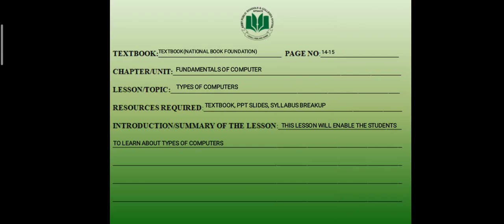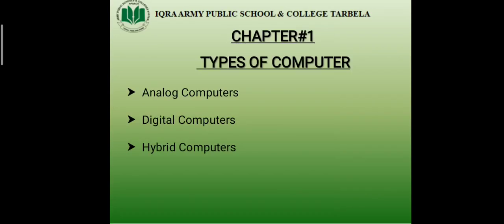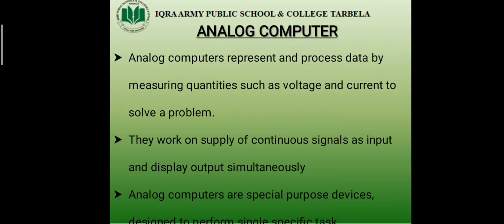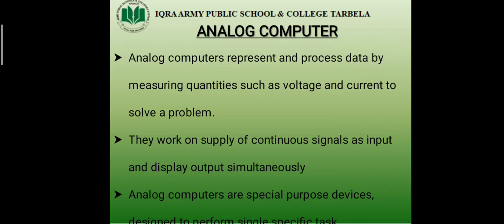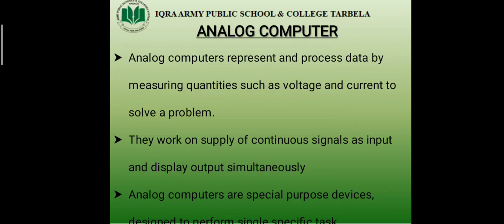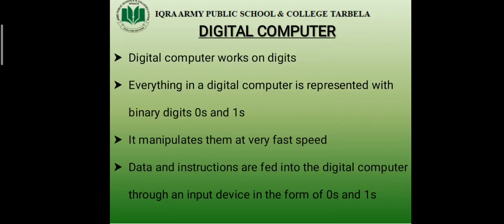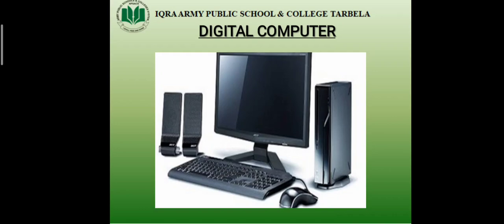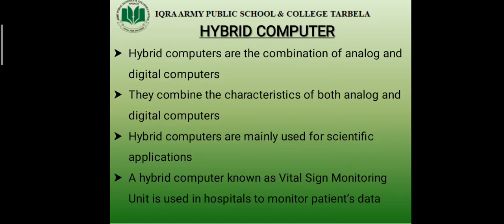Types of Computer(Class 8th*Computer Sci*)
Online Lecture (Computer Science) for Class 8th